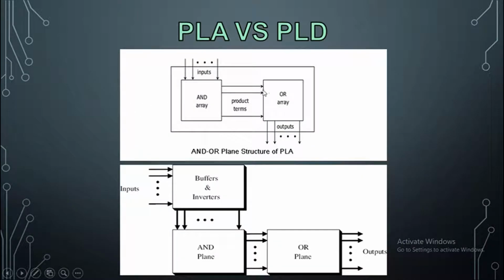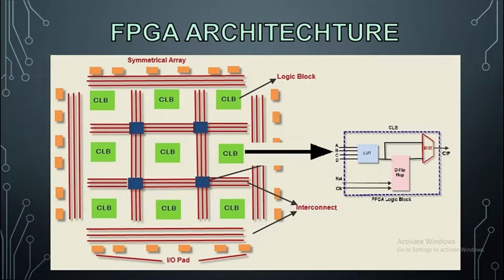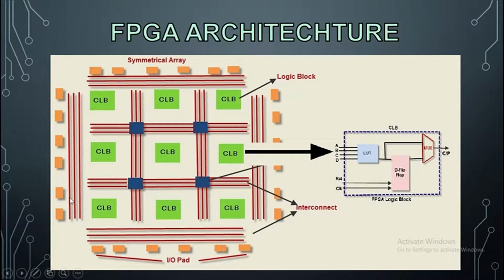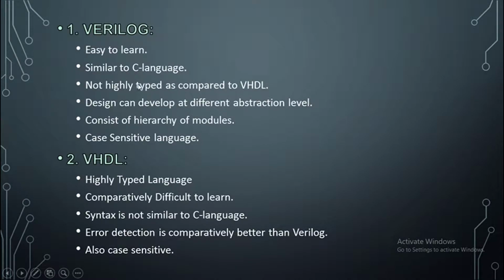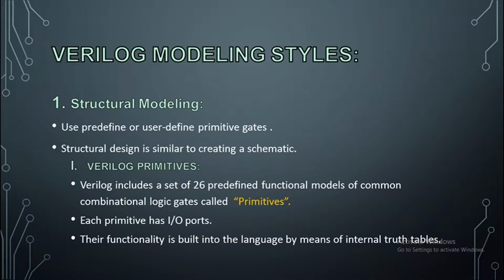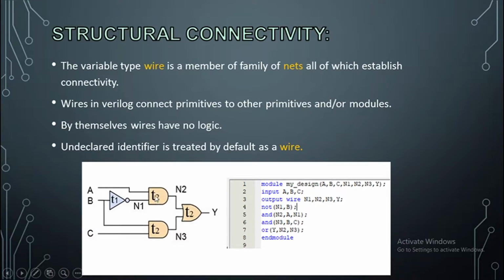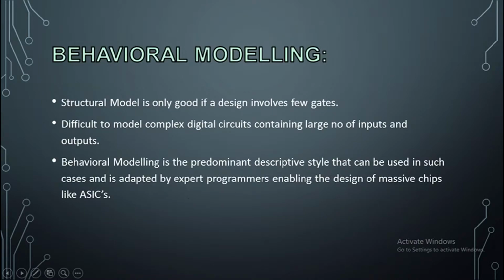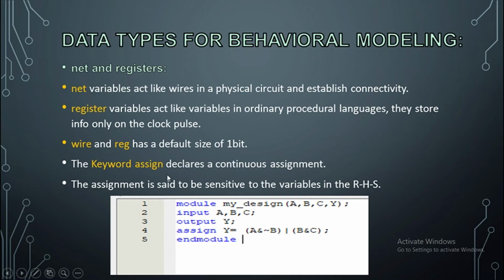Verilog Tutorial: Introduction to Verilog (Part 1)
► In this tutorial, we're going to learn fpga from the very basic level, then we'll learn the Altera FPGA, and its development board that we're going to use throughout the course,
► and finally, we'll learn the programming language called "verilog' which is used to program FPGA's, and we'll cover all of the basics of verilog from the very basic to the advance level as the course progresses.